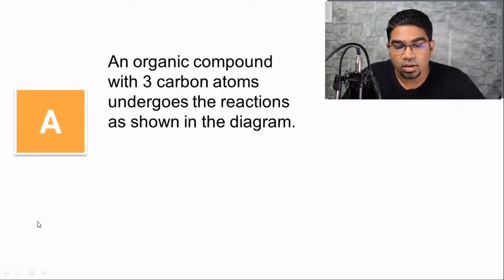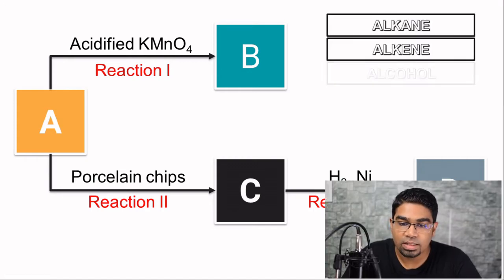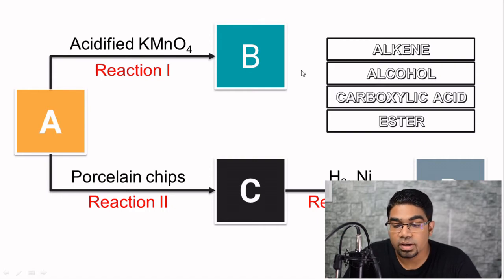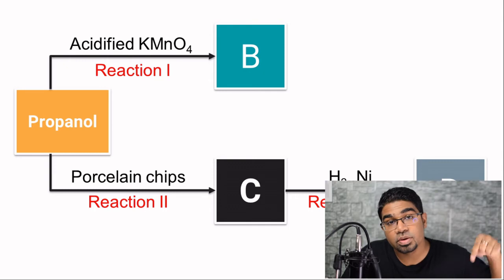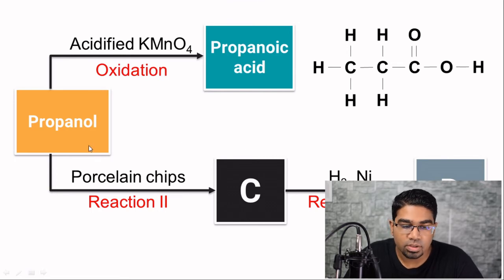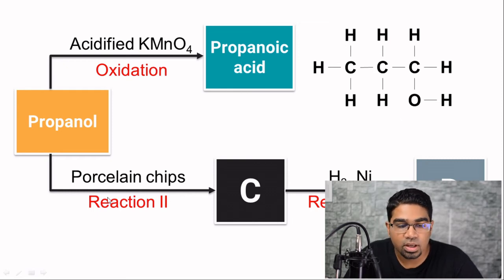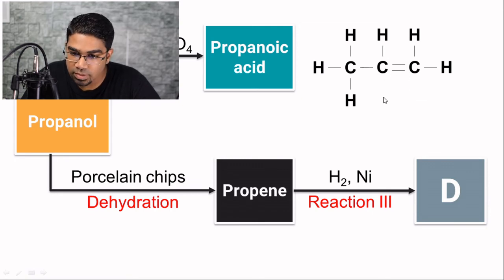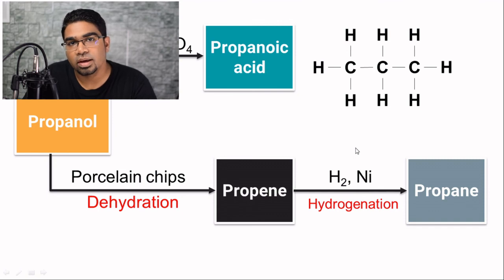Chemical Properties of Alcohols // SPM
What are the chemical properties of alcohols? What kind of chemical reactions do alcohols go through? This video is specifically catering for IGCSE and SPM students.